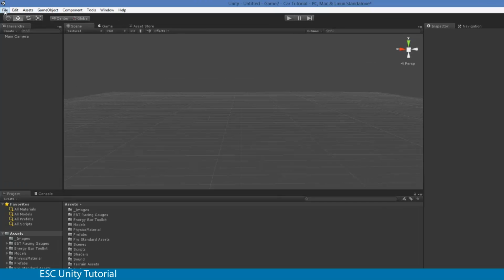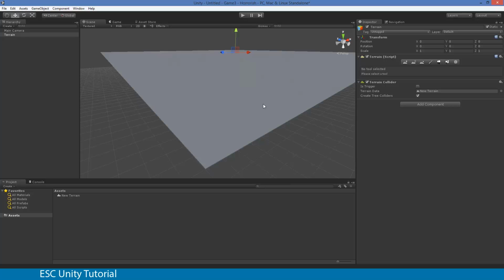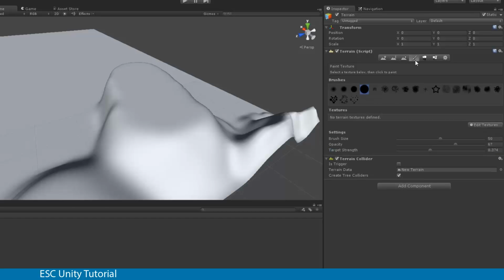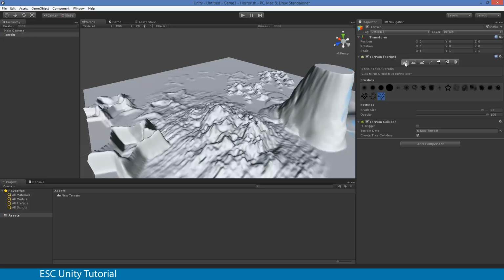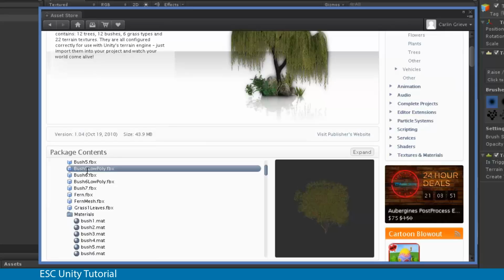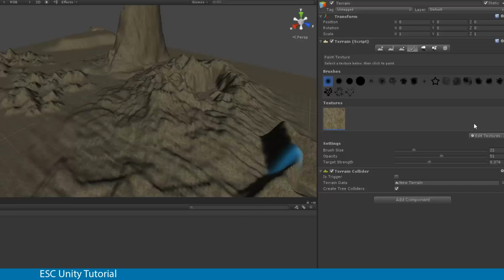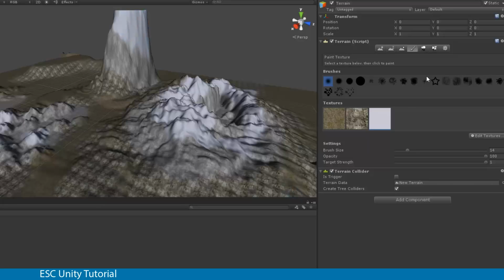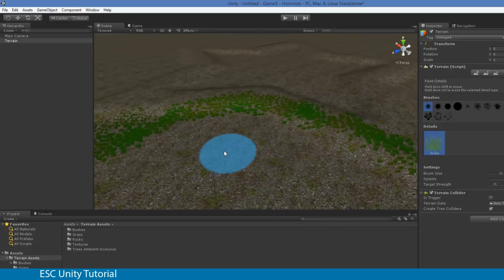ESC Unity Tutorial - Horror Game 01 - Terrain Tools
This video was recorded for my Game Design Students. It forms part of a series that teaches basic programming and skills required for the Unity Game Engine.

There are 3 Terrain Videos showing different ways to generate terrain. If you know how to generate terrain, skip to video 4